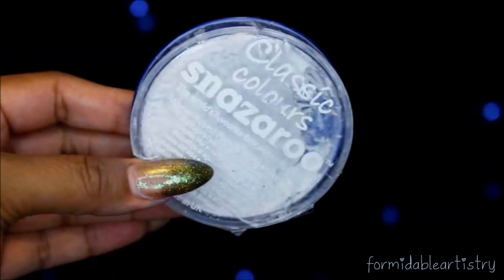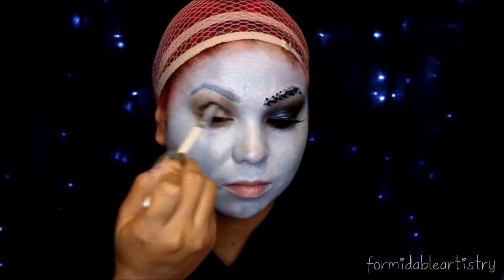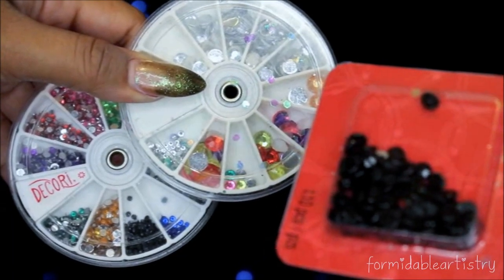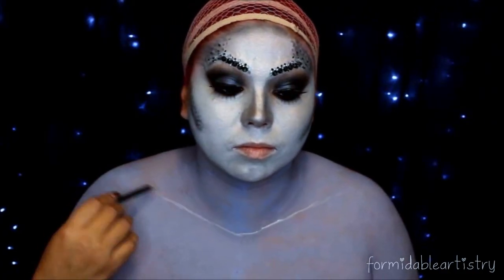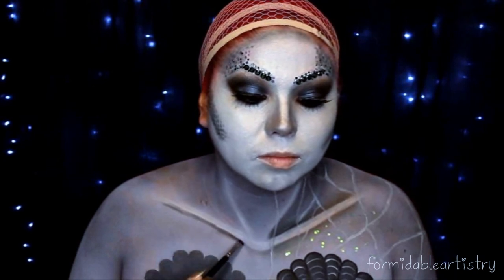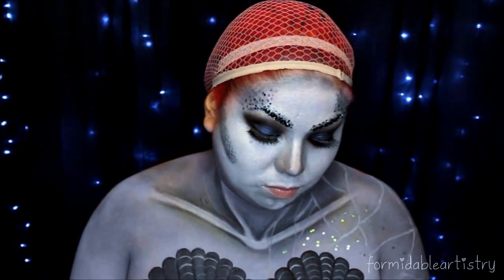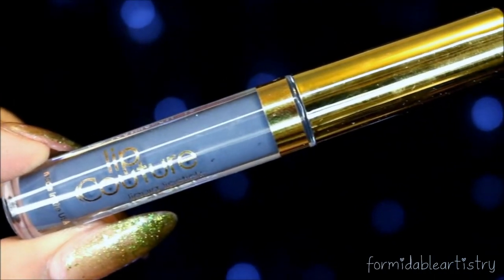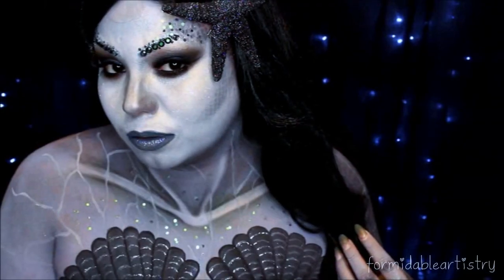Black Sea Mermaid | Mermaid Series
♡♡Thumbs up for more mermaid Halloween makeup♡♡

Hey everyone! Yvette here with a dark vampy Gothic mermaid makeup look. This mermaid was inspired by tales of the Black Sea. I hope you all like it. Enjoy!

Starfish Hair Clips: made by me
Wig: EBay

♡ C O U P O N S:

"FORM15"

Use code: FORMIDABLEARTISTRY for a free mystery gift♡

**Music**

The song in the credits of the video was created by me with my music editing software

**Opening Credits Background by motionbackgroundsforfree.com "Dream Sequence Glitter"**